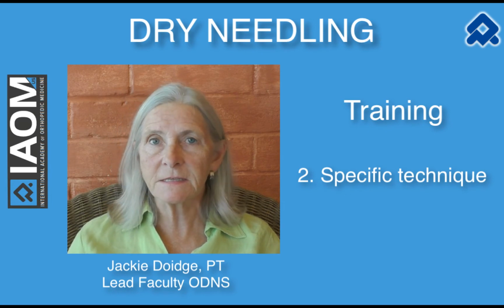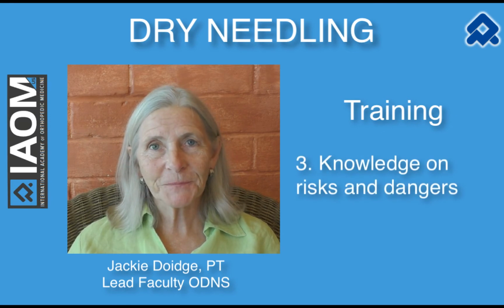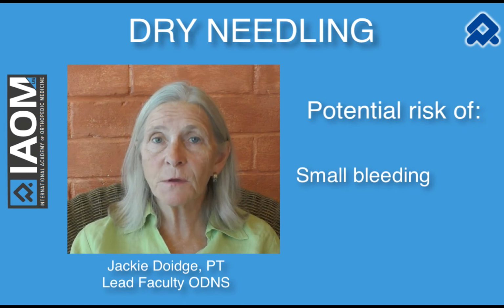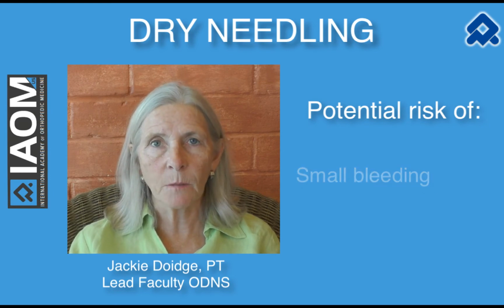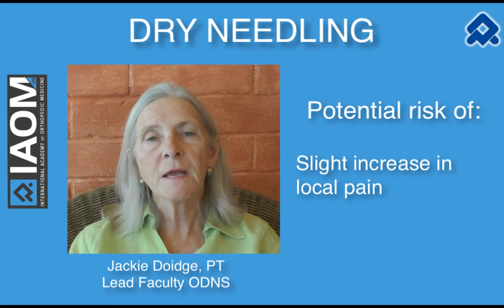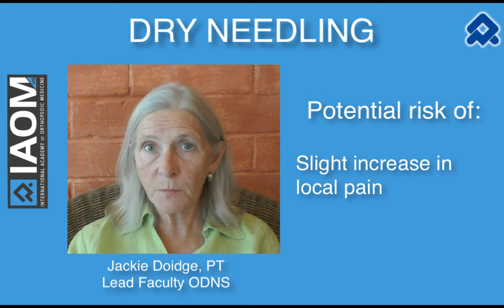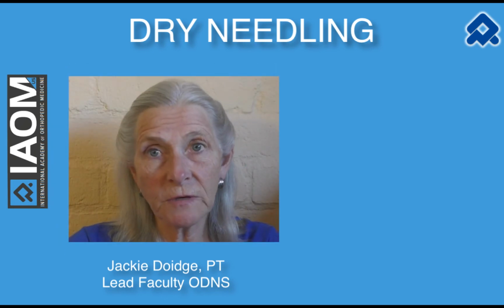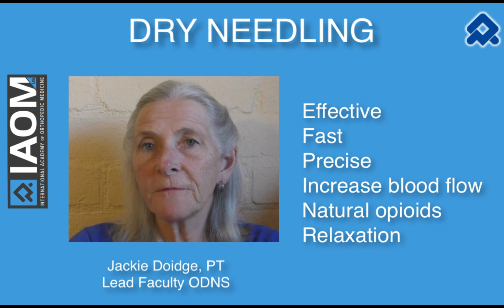IAOM-US Patient education: Explaining Dry Needling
Jacki Doidge, IAOM-US Instructor and Director for ODNS, explains the main characteristics of therapeutic dry needling as a therapeutic approach to control musculoskeletal symptoms such as myofascial pain and active trigger points.

dry needling, trigger points, myofascial pain, technique